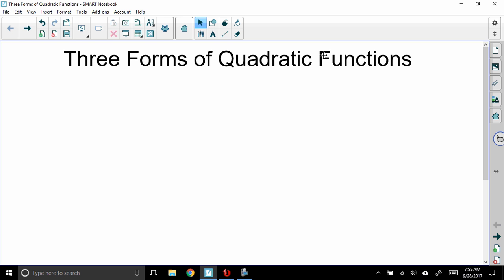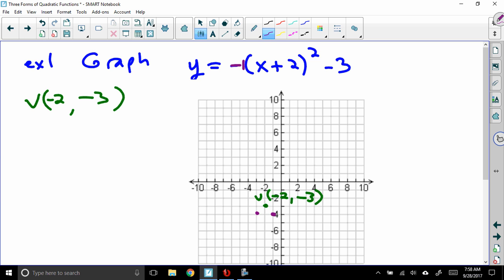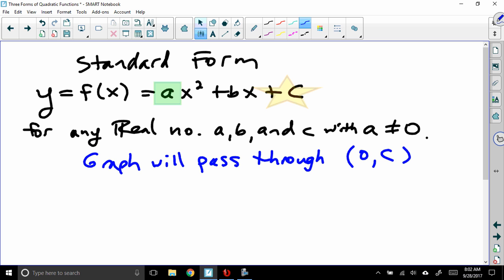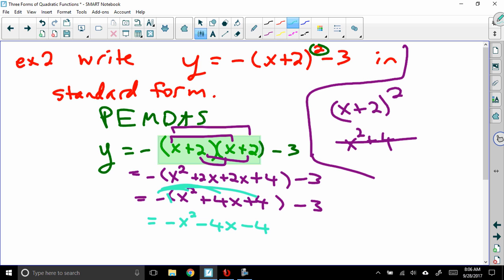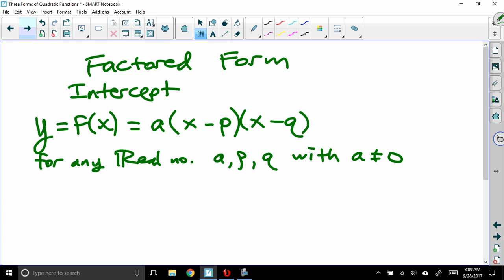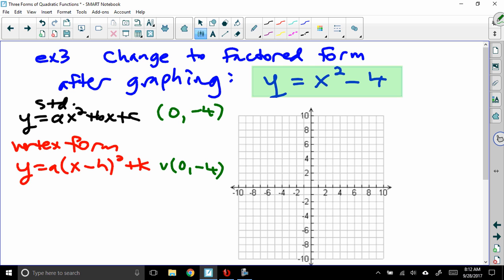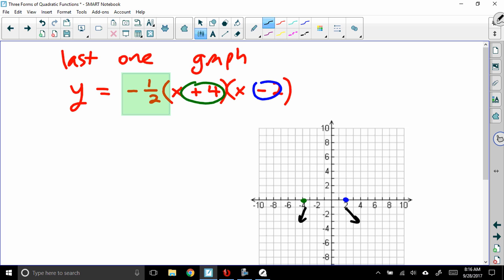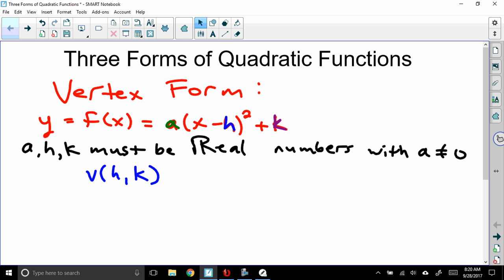Three Forms of Quadratic Functions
Comparison of Vertex, Standard, and Intercept (Factored) Forms of Quadratic Functions.